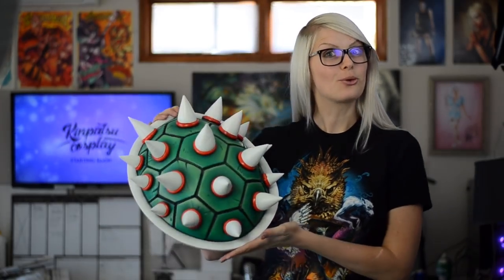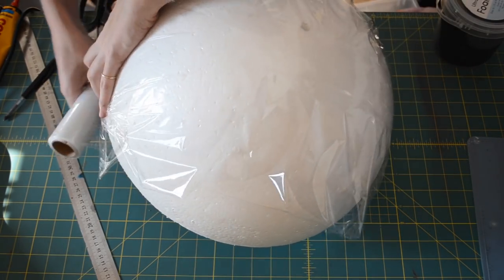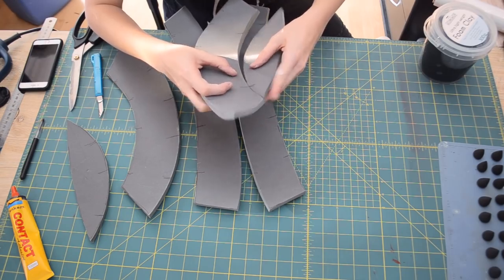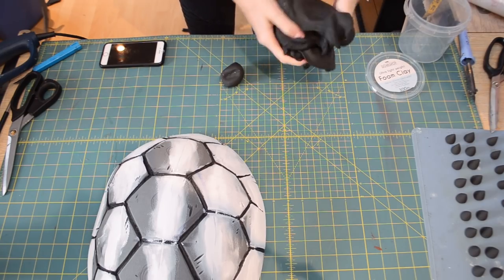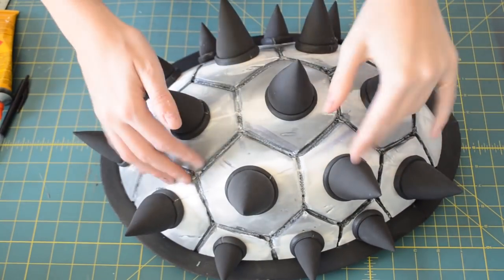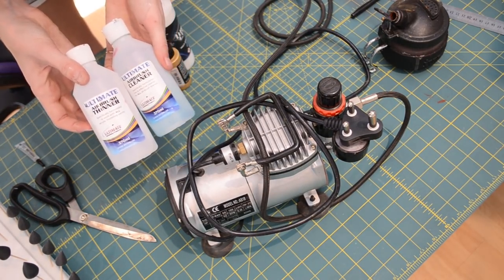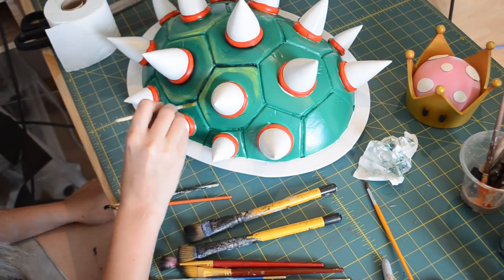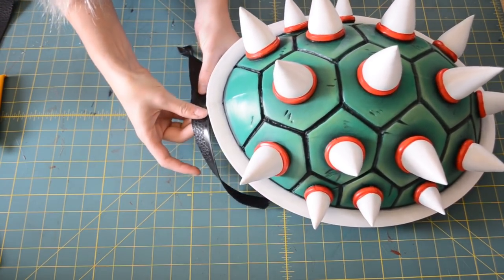Bowsette Cosplay Tutorial Part 1 - Making the Bowser Shell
My Bowsette Cosplay Tutorial

In part 1 I'll be showing you how to make the Bowsette shell!

Learn how to make cosplay costumes and armor with our step by step cosplay tutorial books and videos available in our store!